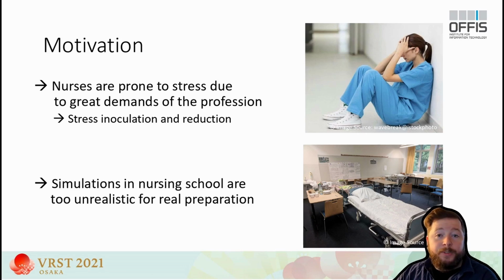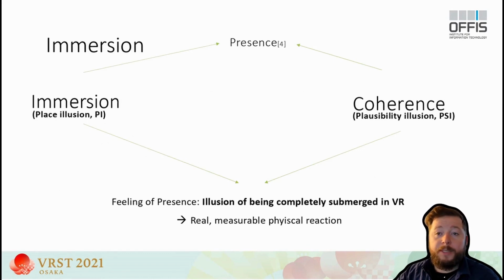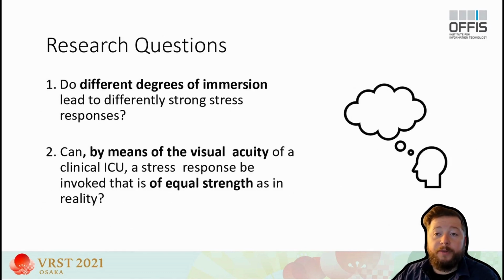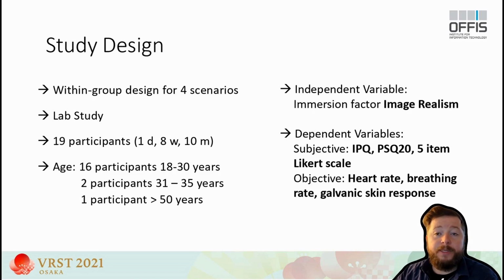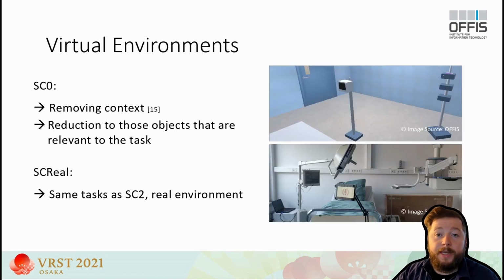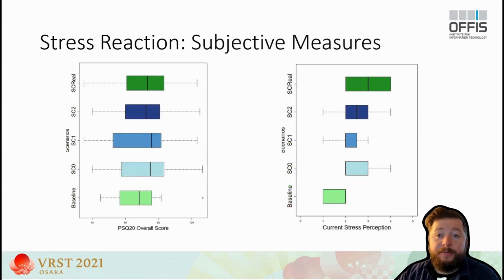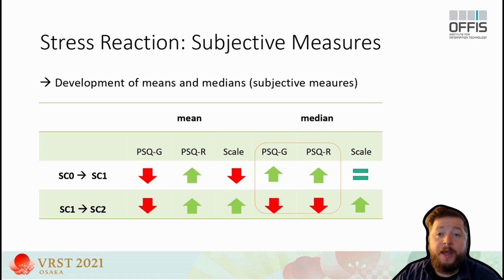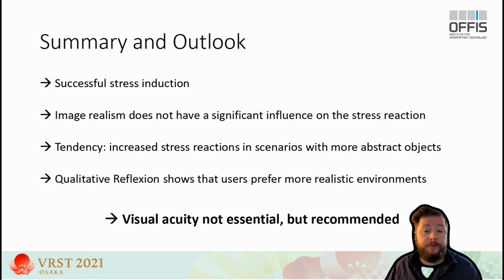Effects of Image Realism on the Stress Response in Virtual Reality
Sebastian Weiß, Nelly Klassen, and Wilko Heuten

VRST 2021
Session: Paper 2:  Visualization

Abstract
Safety critical situations, as they occur in professions such as medicine, nursing, and aviation, are often trained in simulators to prevent damages to personnel and material. These jobs often come with a high amount of stress, to which prolonged exposure can have devastating effects. Over the past years, stress inoculation training in conjunction with Virtual Reality has become focus of the research community and software companies. Especially the nursing profession can benefit from it, since stress-related illnesses are often the reason for an early exit from the workforce. However, since training facilities often need to compromise on their simulations due to monetary reasons, trade-offs must be made in the degree of detail of such simulations in order to keep development and acquisition costs low. One such possibility is in using low graphical fidelity. We present a psycho-physiological study on the influence of image realism of virtual environments on the stress response. In a within subject design study, we ask participants to complete nursing related, virtually recreated tasks in an artificial intensive care unit, whilst exposed to different stress factors. We provide our findings in the form of objective and subjective measures. Results show that one can elicit different stress responses by manipulating image realism in a sufficiently drastic manner. However, a life-like reaction does not seem to depend on a highly realistic environment. Our results can provide opportunities for the establishment of more and improved nursing related stress training.

Videos for VRST 2021